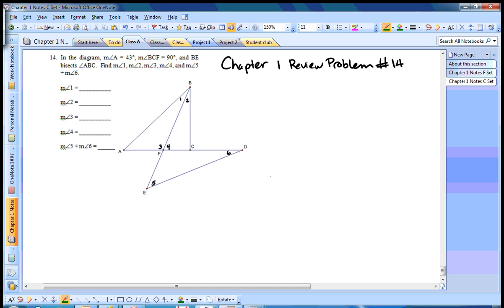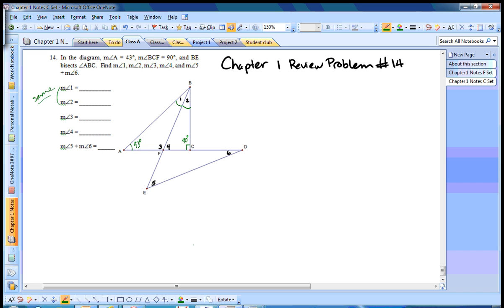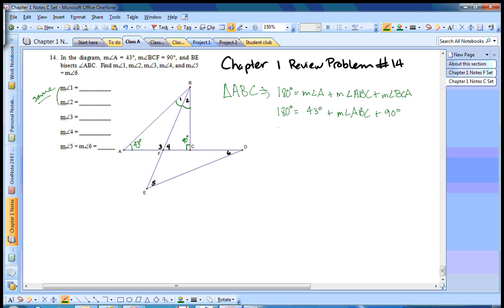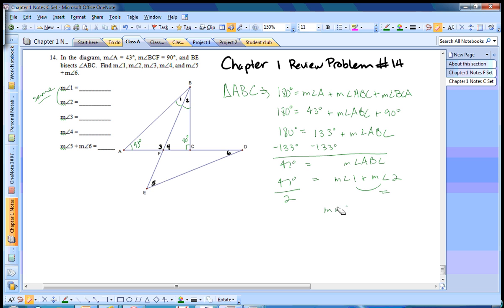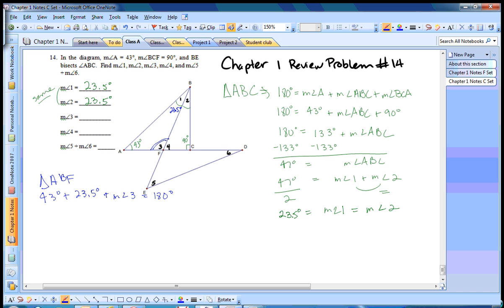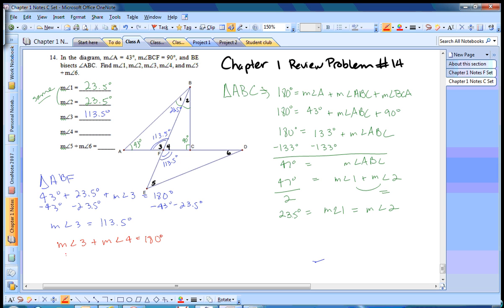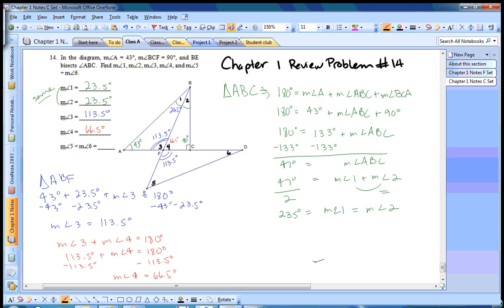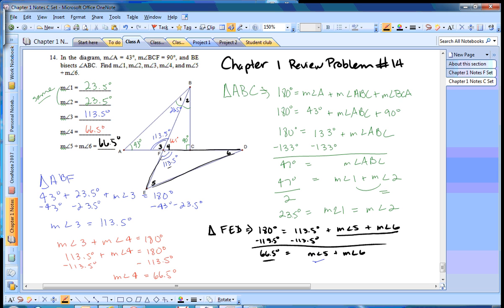Prob 14 from Chapter 1 Review